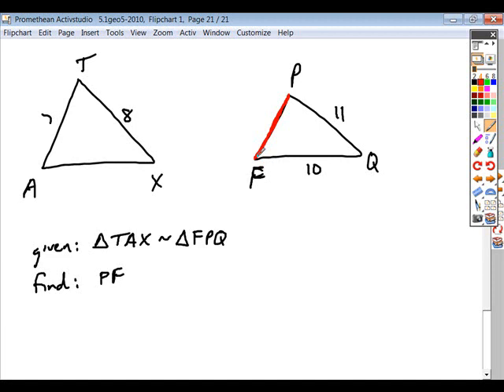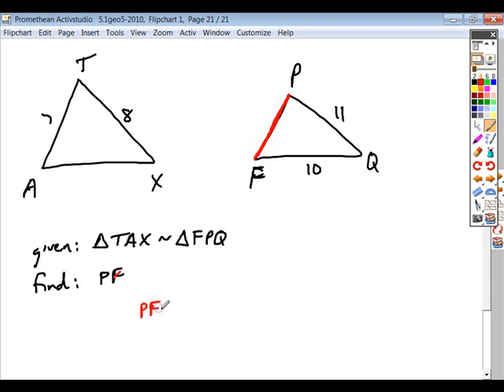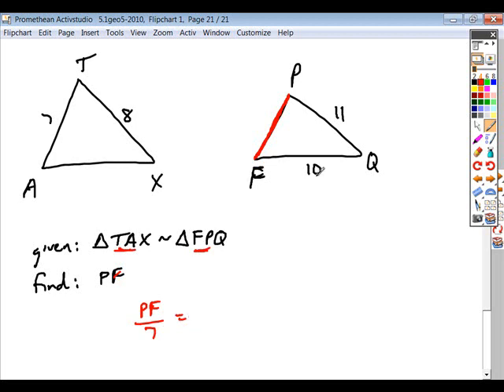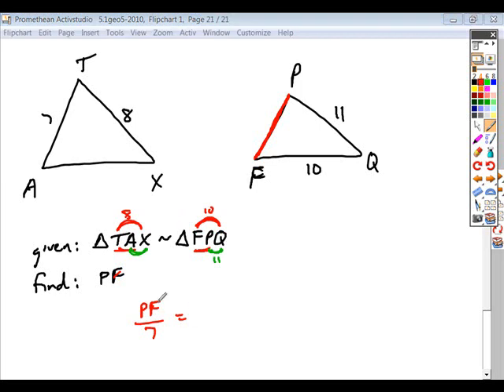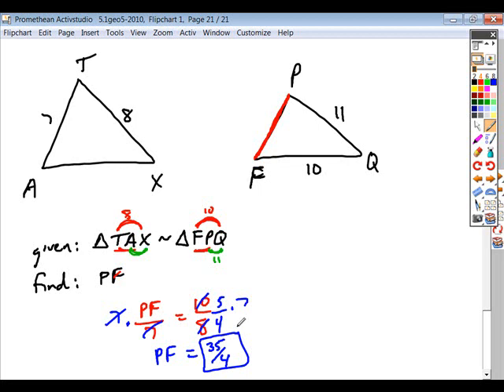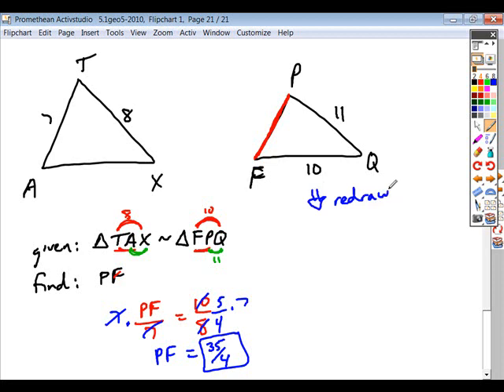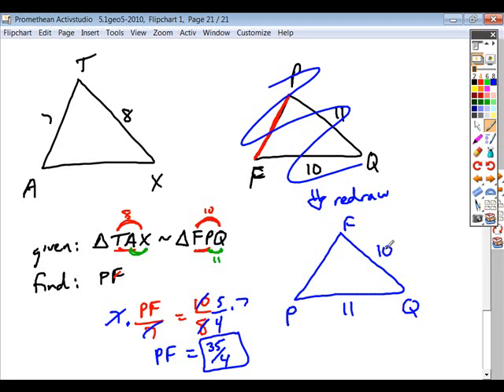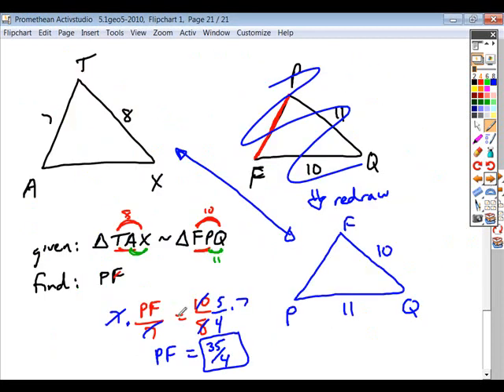5.2geo_sim_tri_sample.wmv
5.2 geo similar triangle sample problem